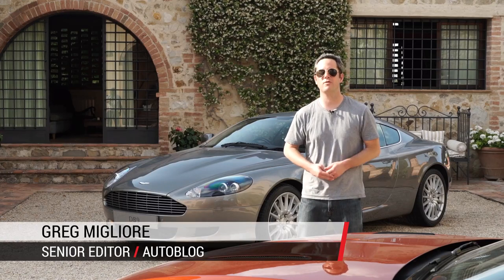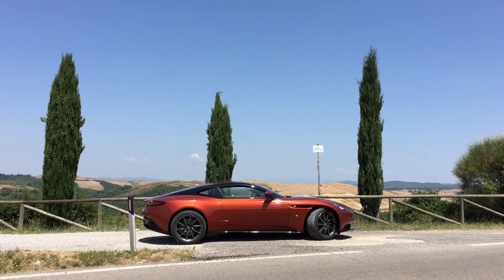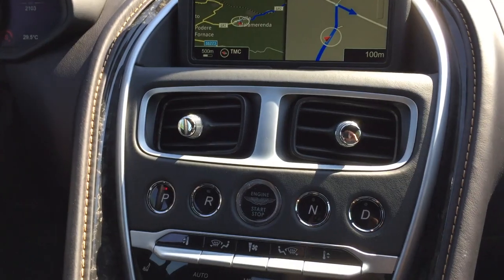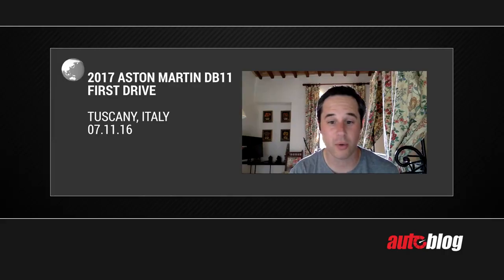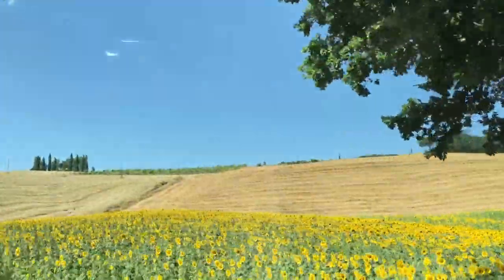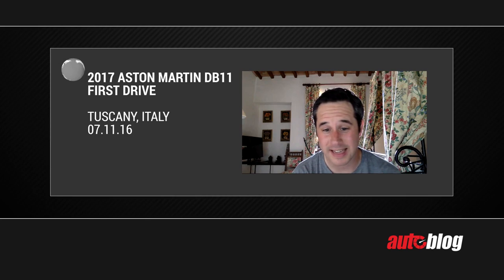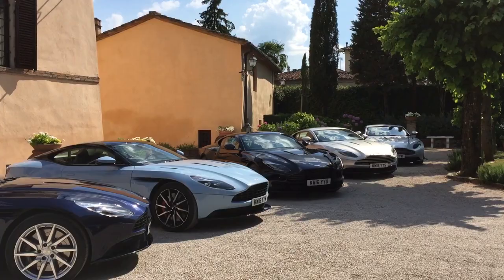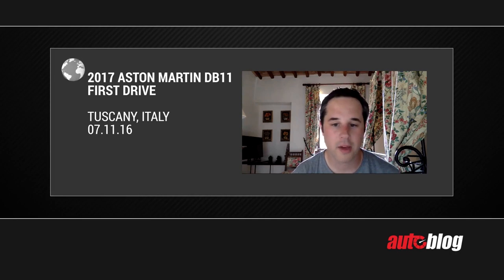2017 Aston Martin DB11 In Tuscany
Editor-in-Chief Greg Migliore reports from Tuscany, Italy, on the 2017 Aston Martin DB11.